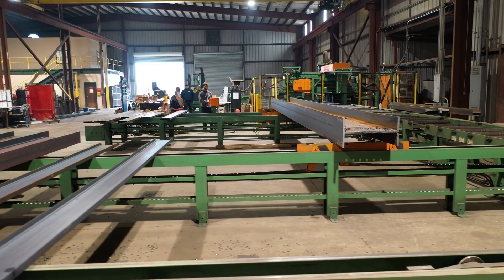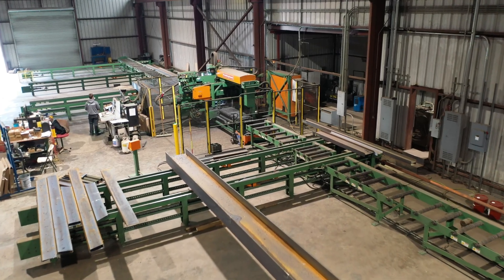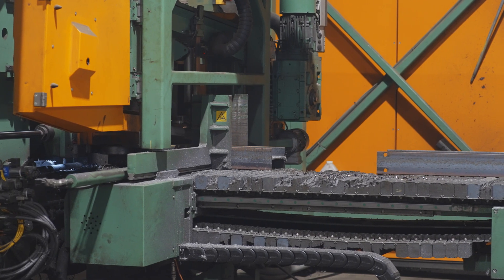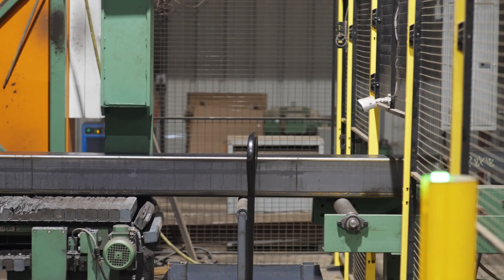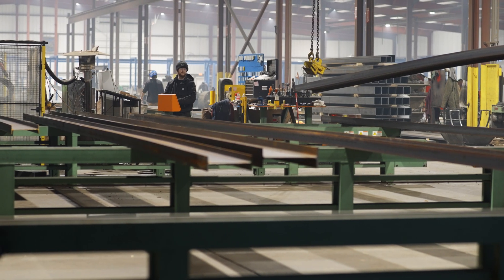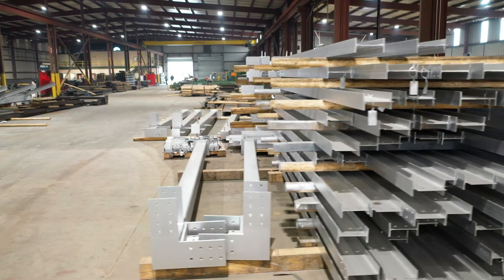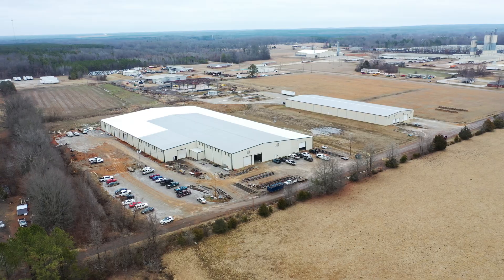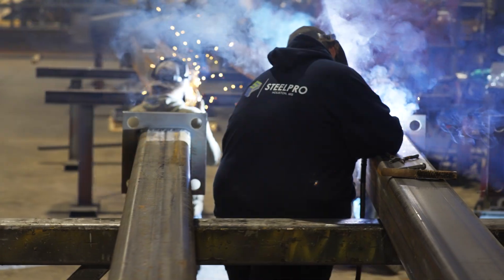SteelPro Masters Stair Stringers With the Peddi XDM-630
Before implementing the Peddi XDM-630, SteelPro faced numerous hurdles in fabricating stair stringers. Among these challenges were the inaccuracies associated with manual measurement techniques. SteelPro grappled with inconsistencies in component dimensions, leading to fit-up issues during assembly which resulted in rework.

With the Peddi XDM-630's automated layout functionality, SteelPro optimized the fabrication of stair stringers with precision and accuracy. The machine's scribing feature automatically positions and marks the components to be welded according to the required dimensions and angles. This automation ensures consistency across all stair stringers, regardless of their design complexity.

In memory of Chris Penick 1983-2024